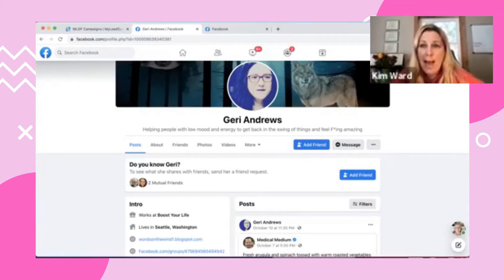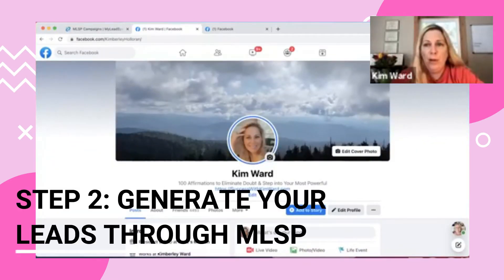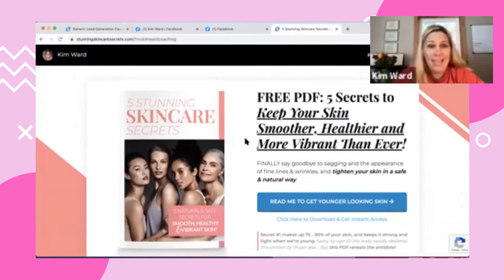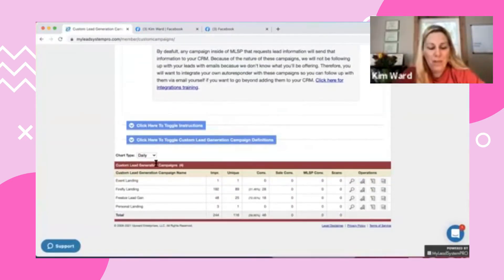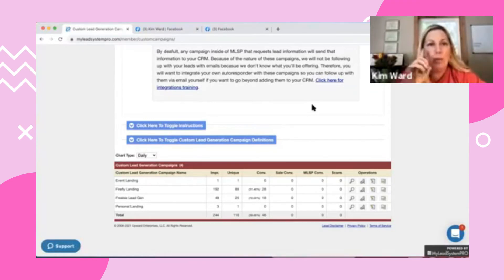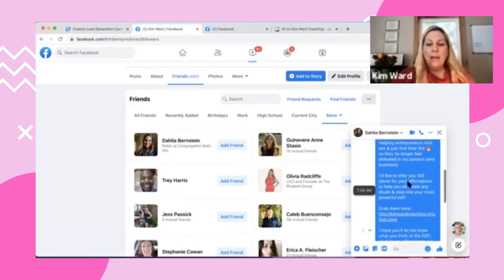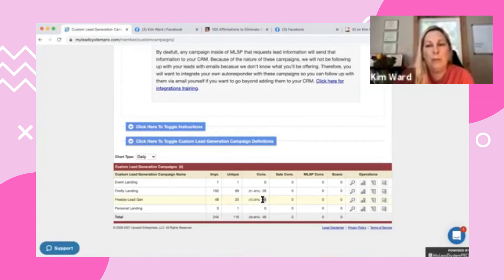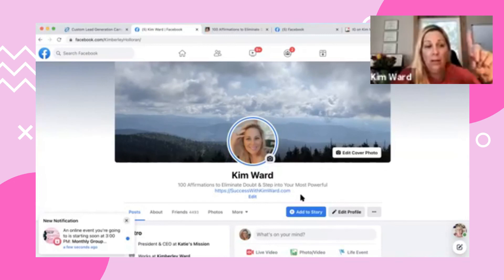How To: Generate Leads with Facebook Followers [Turn YOUR Follow Button On!]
This video is critical for you as an entrepreneur using Facebook to generate leads.

Many people do not have their follow button turned on and in this video I show you why it's important to have your follow button and how to do it.

I'm taking it 1 step further for you and show you how to generate leads, grow your email list or FB group with the followers that you can now attract because you've turned your follow button on.

In order to grow your email list, you will need a lead magnet.

A lead magnet is a funnel that offers something of value to your audience in exchange for their email. The only system that I trust with simple and effective funnels, lead magnets and tools is my recommendation below.

Tap the link and join me for 30-days for just $1.

Generate leads on Facebook - Turn on follow button